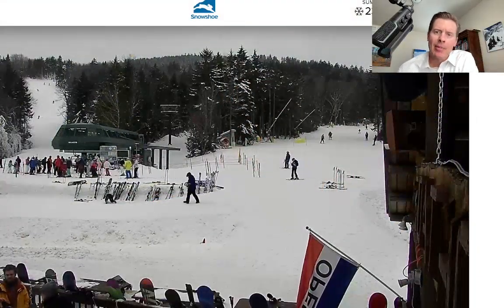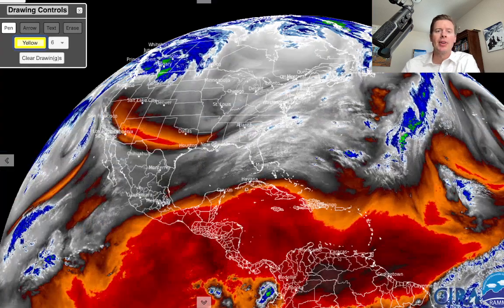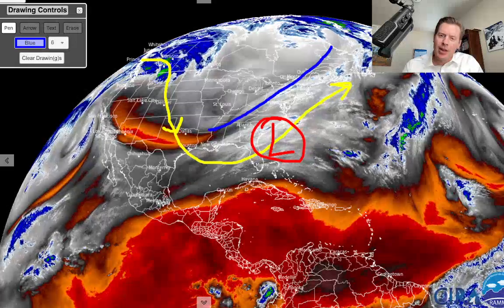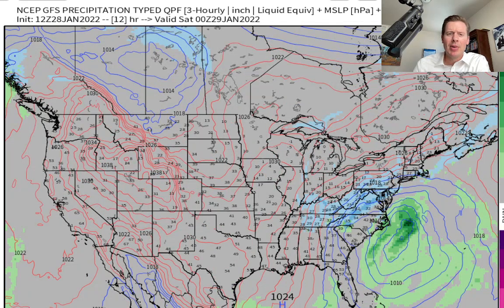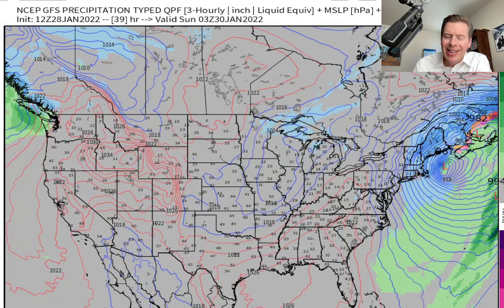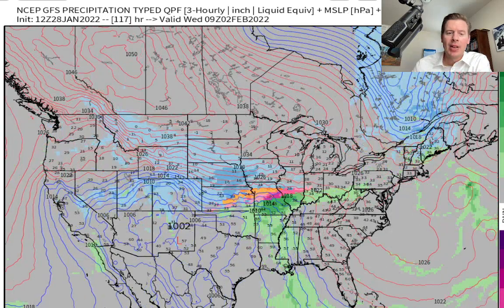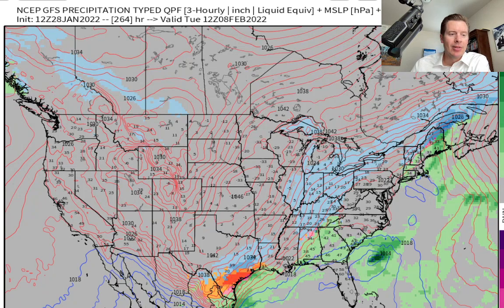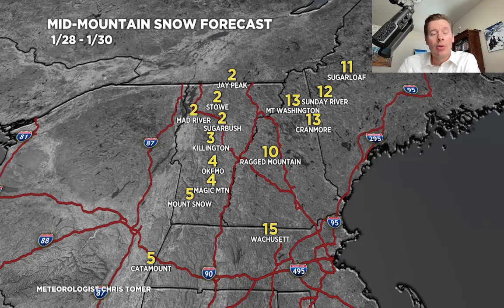Mountain Weather update 1/28, Meteorologist Chris Tomer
A look at the Nor` Easter and the  next Western cold front for MT, WY, CO, NM.